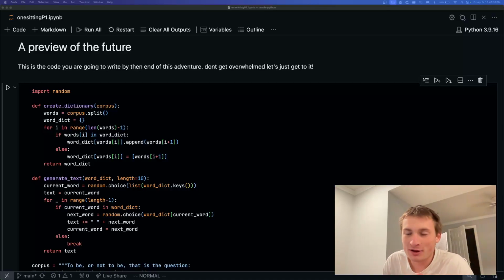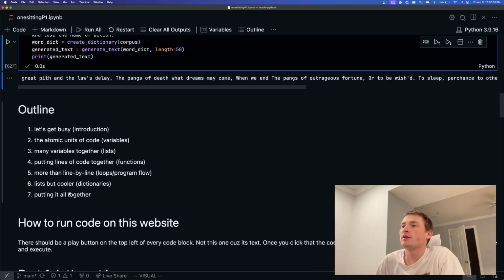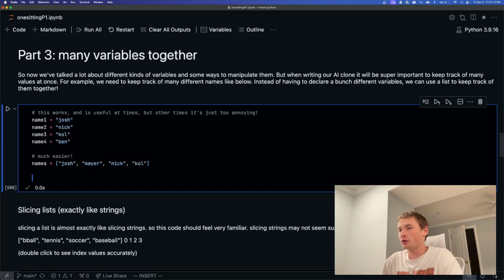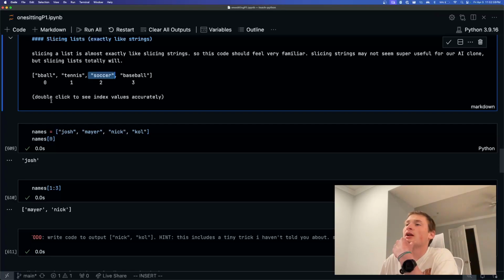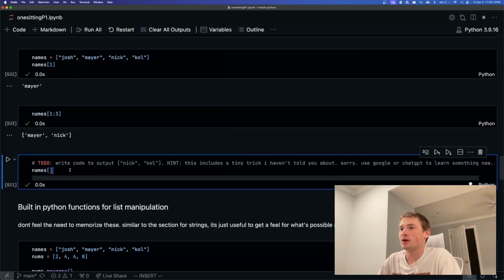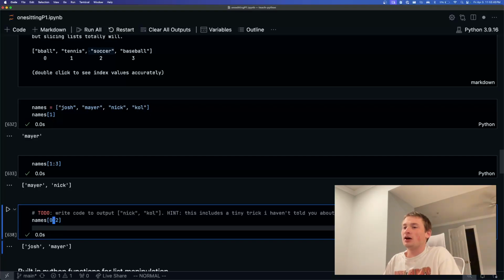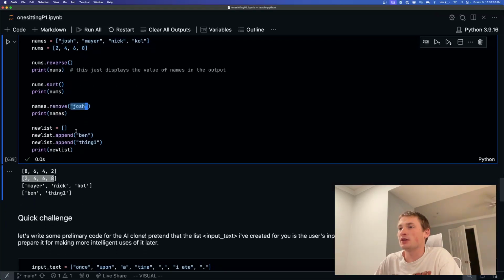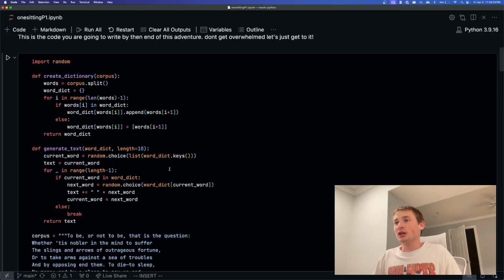how to code in python, from the beginning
welcome to part 3 of this series. come along as we learn the basics of python and lead up to building an AI clone that talks like you